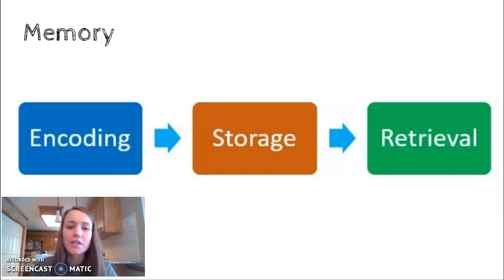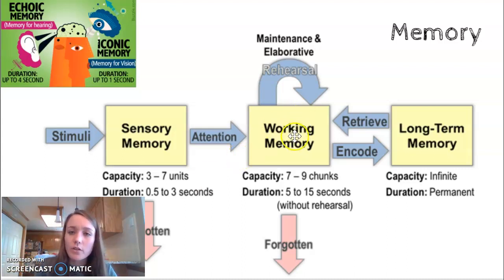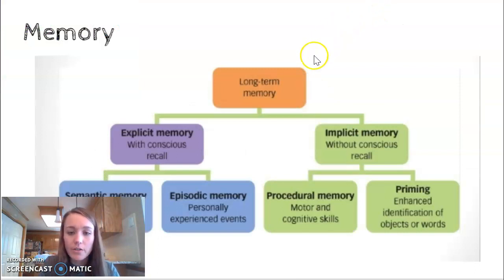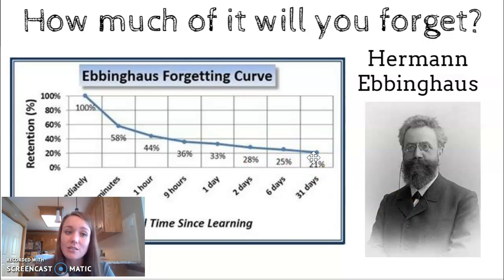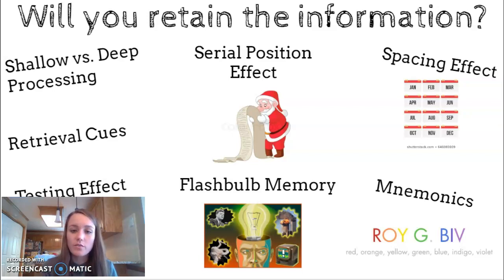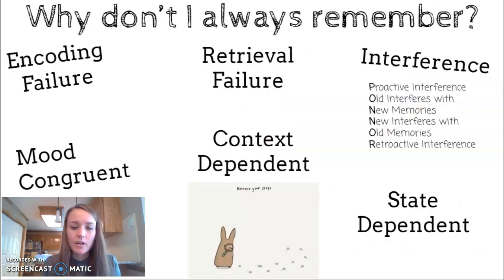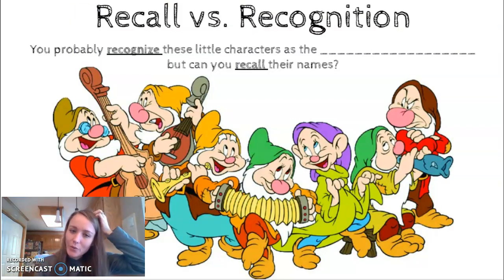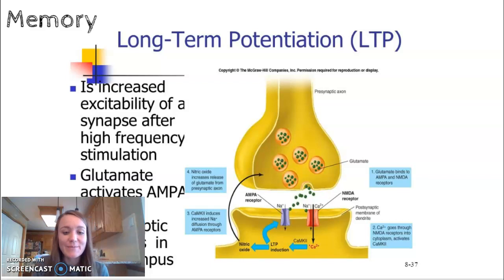AP - Psych Memory